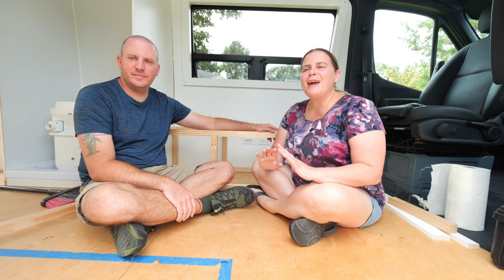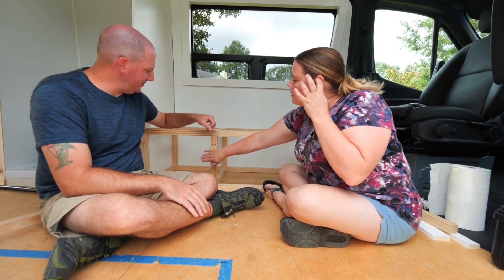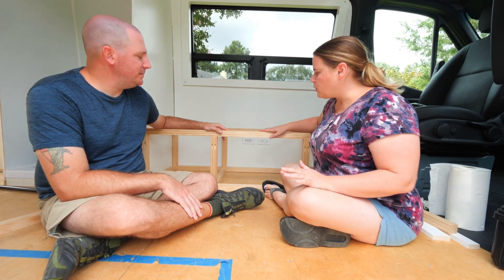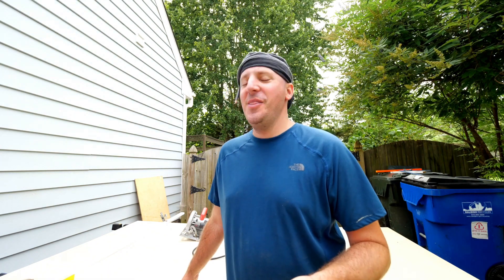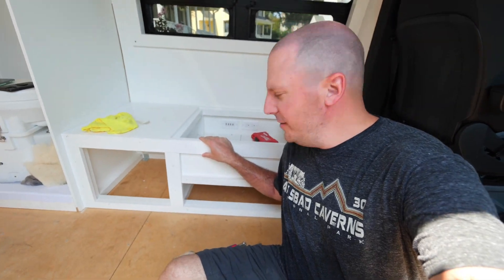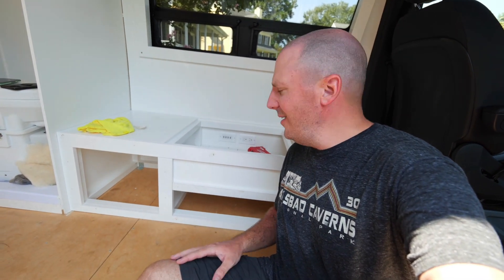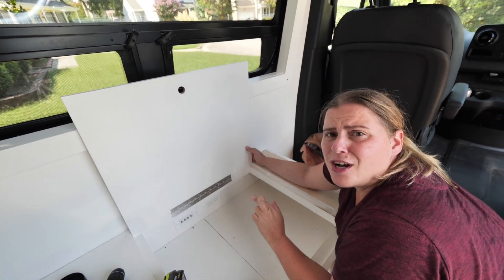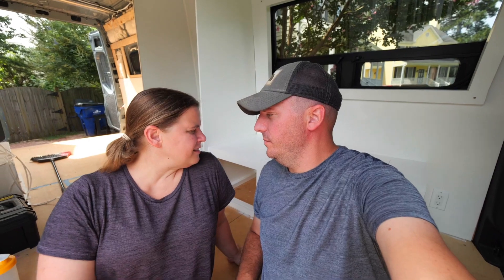Building a BENCH SEAT with ELECTRONICS CHARGING STATION & Cat Bathroom!! | DIY VanLife Conversion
We built our very first piece of furniture for the van!!! Its a sofa for living area that also doubles as a cat bathroom, storage area, and charging station for our electronics! It was a complex design for our very first piece of furniture, but we really wanted to build something that would suit many of our needs while living in a small van space! It turned out great and we love it!

Orbit Sander
Jigsaw Blades
Circular Saw
Circular Saw Blades
Miter Saw